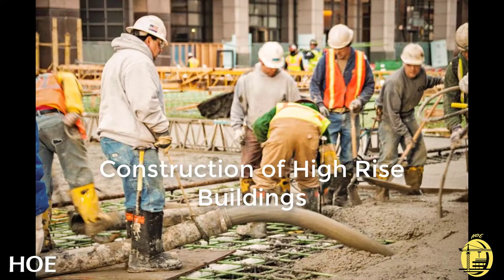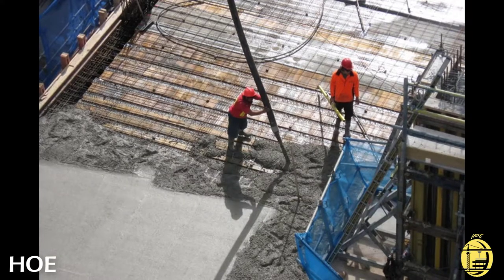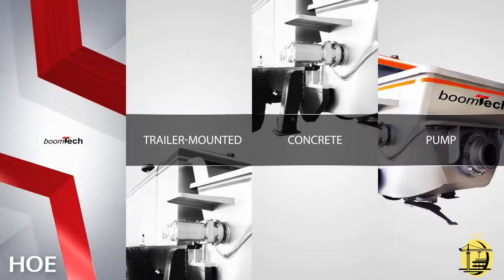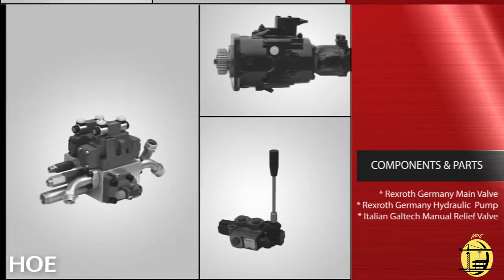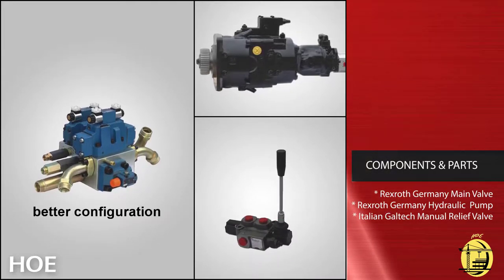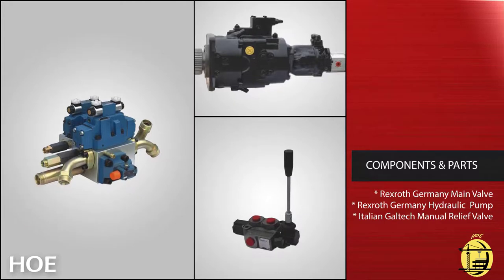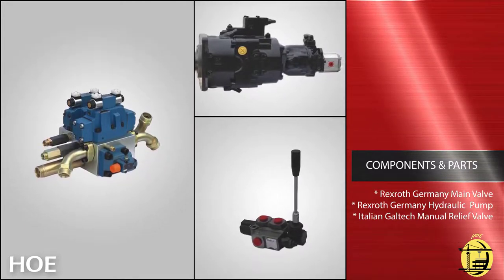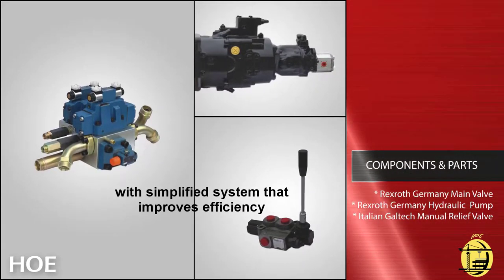Boomtech Trailer-Mounted Concrete Pump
HOE: Only the best Boomtech Trailer-Mounted Concrete Pumps